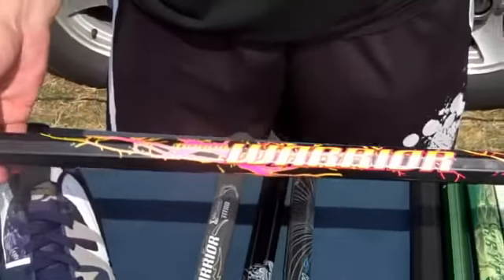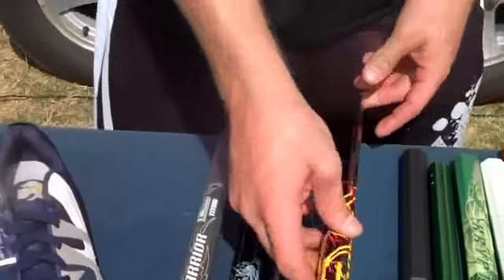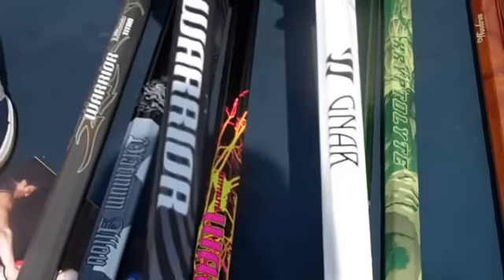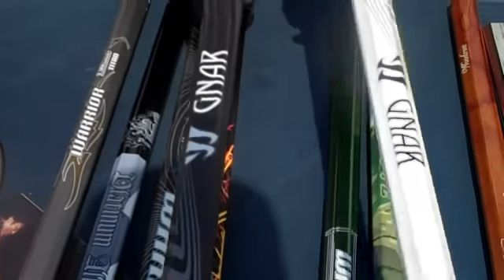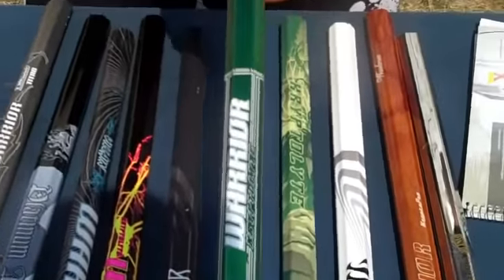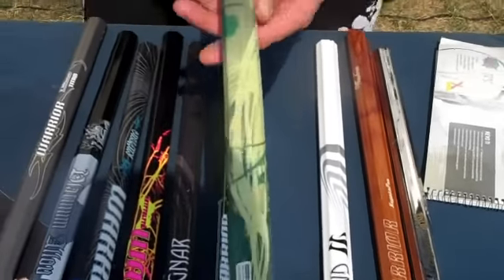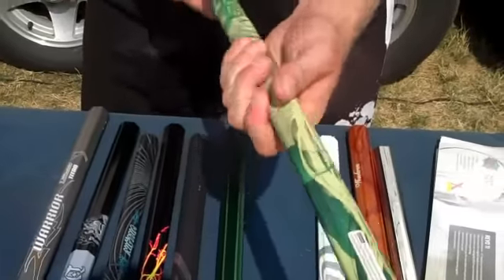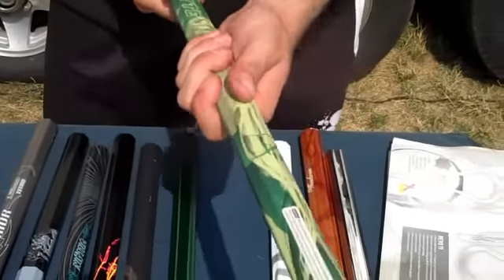Hot Warrior Shafts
Hot Warrior shafts including the Pin Up.